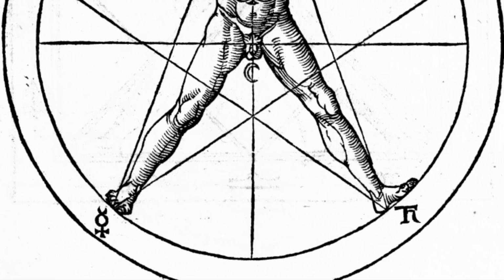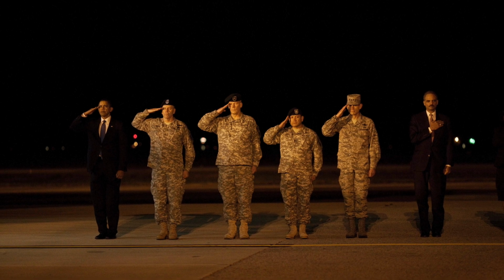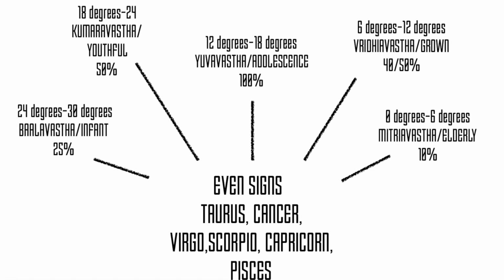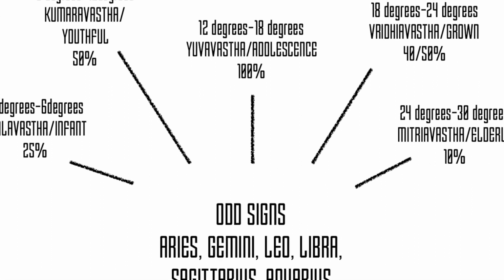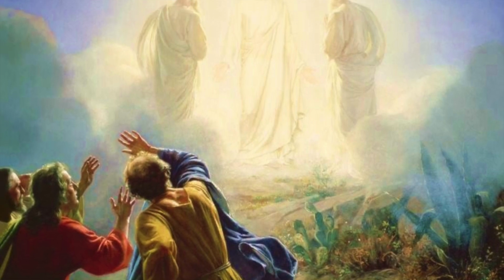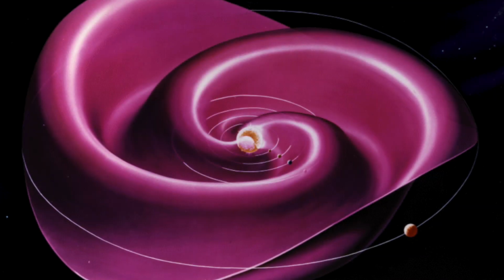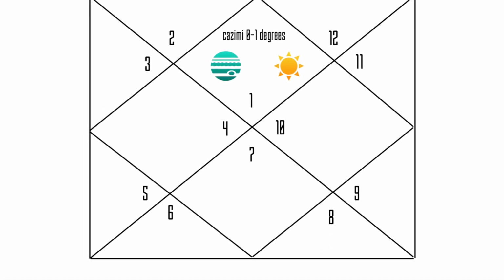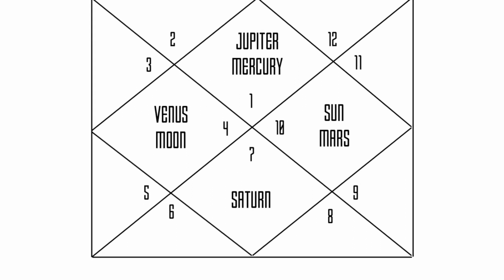Astrology Lesson 38: Planetary Strength - Avastha | Combustion |Cazimi | Digbala / Direction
Welcome to Lesson 38, we look at the different variables that contribute to the state of the planet, these are some important factors to consider when judging the planet and horoscope...

Time Stamps:

00:10 Introduction To Planetary Avastha 🥇🥈🥉

03:32 Results Of The 5 Main Avasthas 🎖

05:07 Unpacking All Knowledge Learned Thus Far 📚

06:27 Combustion, Planet In Difficulty 🔥

07:42 Cazimi, One With The Sun's Power 🌞

08:40 Digbala, The Directional Strength ↕️↔️

09:18 Dedication To Practice And Study 📖

09:44 The Divisional Charts Next, Call To Action 📢

My name is Chimurenga, I am a practicing Jyotishi also known famously as Vedic Astrology, I am also trained in the Enneagram, Numerology and Human Design. This channel is mainly for teaching occult and esoteric subjects in an engaging and entertaining way, not everything is 100% factual, I try to teach about the subjects I know to the best of my ability, all music on the videos are my original compositions and images used are available in the Public Domain.